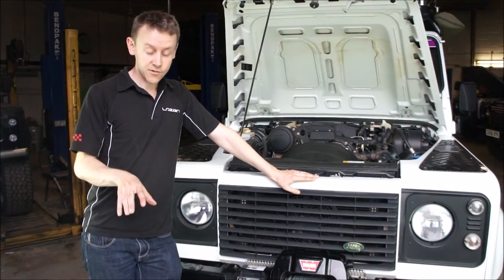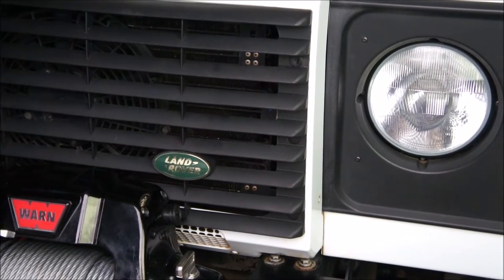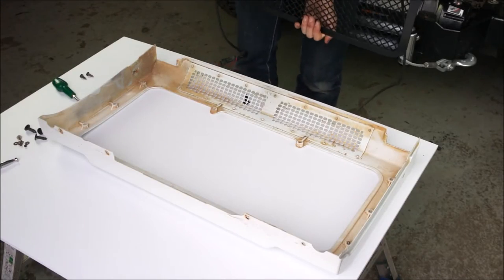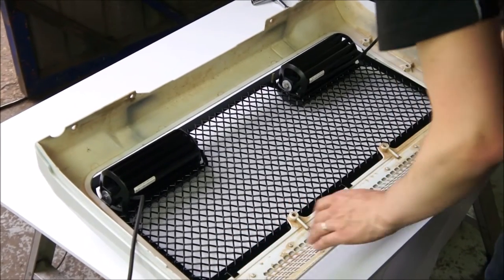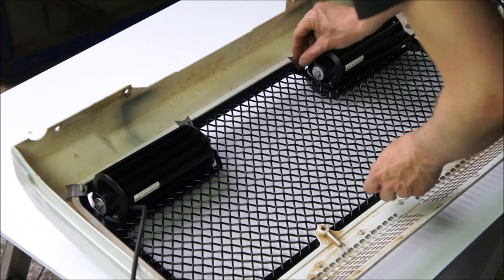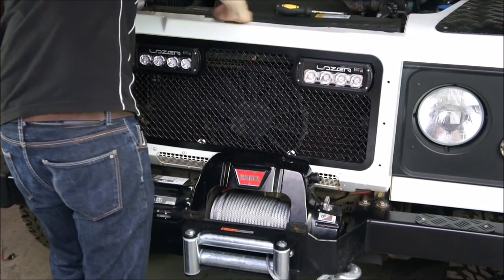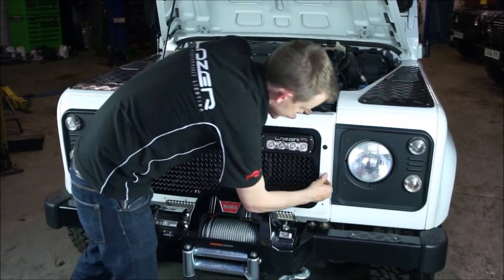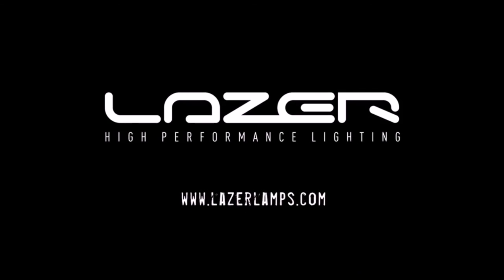Lazer Defender Grille - Part 2 - Grille Installation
Fitting a Lazer Grille Kit to a Land Rover Defender couldn't be easier! Here's how it's done...